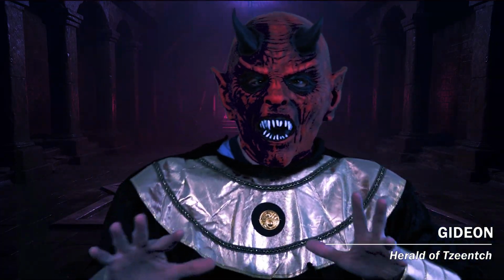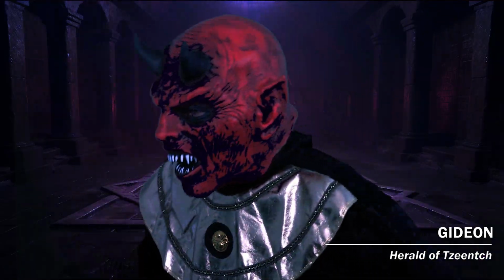5 Tips for Running Enemy in Shadows (Warhammer Fantasy RPG)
An overview of the legendary WFRP RPG adventure, Enemy in Shadows, along with tips on how to run this adventure like a pro. Whether you're running it for Warhammer Fantasy Roleplay, or porting it to another game system, you'll find these GM tips helpful.

Download my bonus assets for this adventure, including GURPS characters

⚔️ For FREE one shot adventures for Warhammer, Call of Cthulhu, D&D 5E, GURPS, and more, check out my

00:00 Introduction
02:48 Overview
08:32 Tip 1 - Pick Doppelganger Carefully
10:30 Tip 2 - Intro Merchants Early
13:25 Tip 3 - More Reasons to Stay
16: 26 Tip 4 - Don't Use it All
19:39 Tip 5 - Create New Handouts
23:26 Bonus Tip - Etelka!
24:32 Bonus Tip - Josef!

thalcos